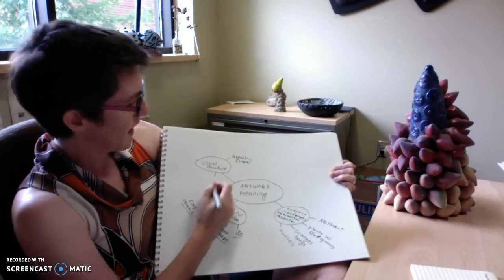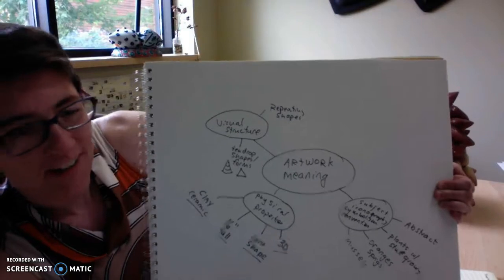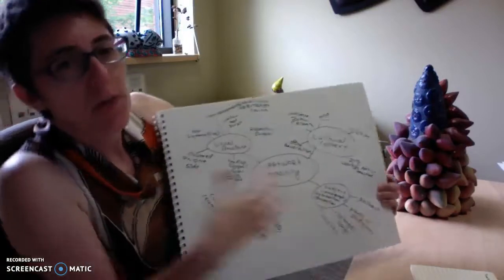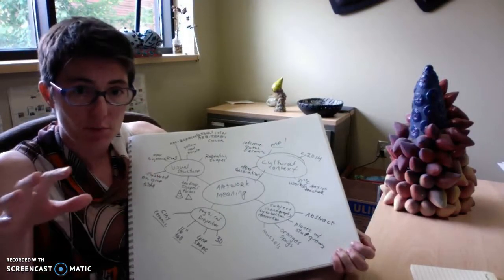MindMap for Art History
Demonstration of MindMap for Art History Students.
Video, sculpture, and MindMap by Rachel Dorn

Art History Instructor, Yakima Valley College
To learn more about my sculpture, visit my or my blog at racheldorn.blogspot.com